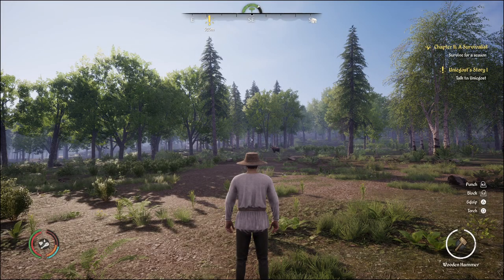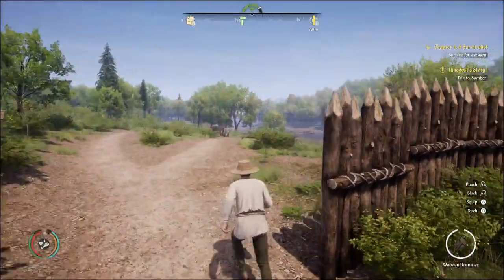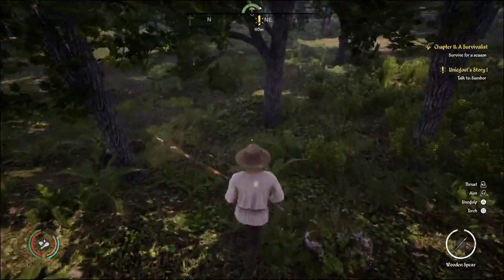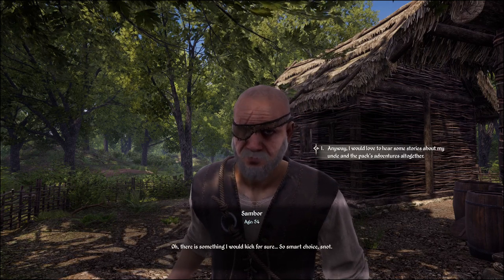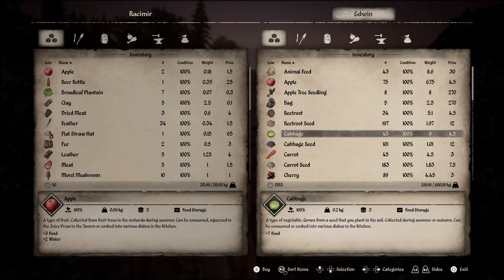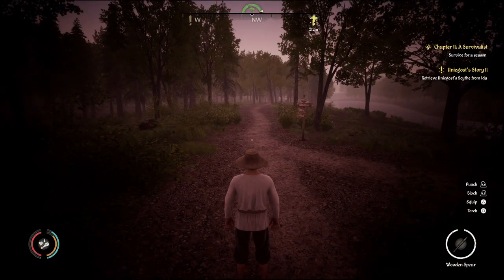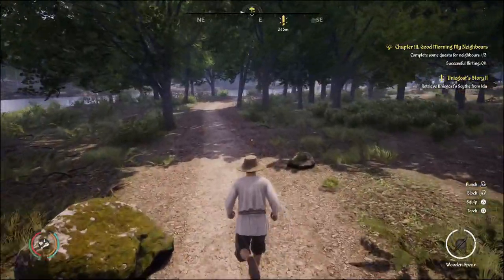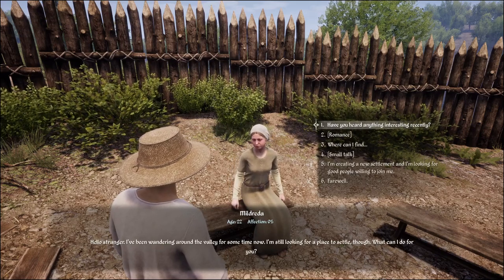Let's Play Medieval Dynasty PS5 | Console Gameplay Episode 2: Quests, Treasure, & Flirting (P+J)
Join Praetorian & Jynx as they play new PS5 version of Medieval Dynasty, a farming and village building simulator set in the Middle Ages that also features survival & crafting mechanics and allows the player to marry and have children.  We'll be explaining the game's mechanics as we play, thus this playthrough could serve as a tutorial or beginner guide.

The game is also available on PC and Xbox Series X & S

Ashley N.M. Hyatt, Jeff Johnson, John Robinson, Landon Marcantel, Juggels, Clement, Joseph Anaya, Cody Jannotte, Liam Conway-Pearson, & עידו ווייניש

P+J | Praetorian HiJynx | HD gameplay | PlayStation 5 console | how to play tips | walkthrough | funny couple gaming